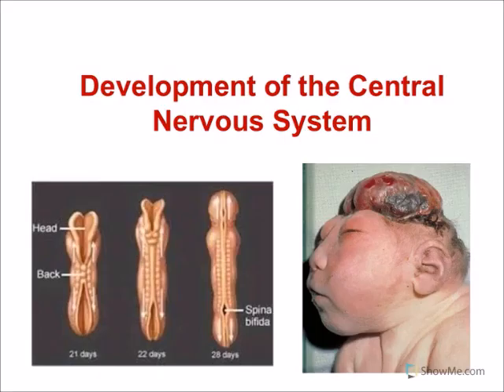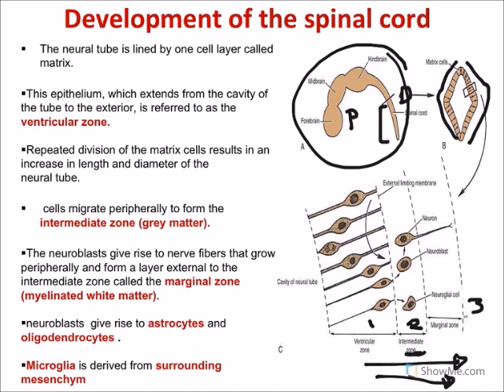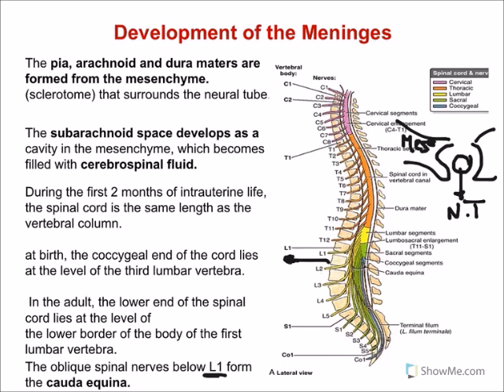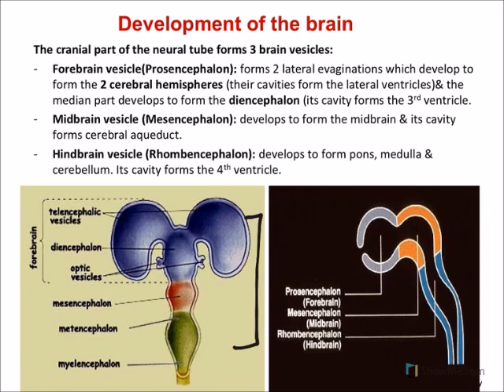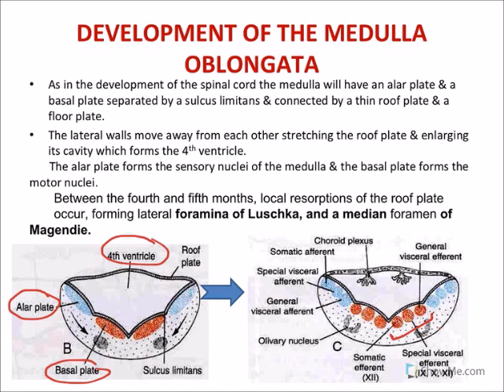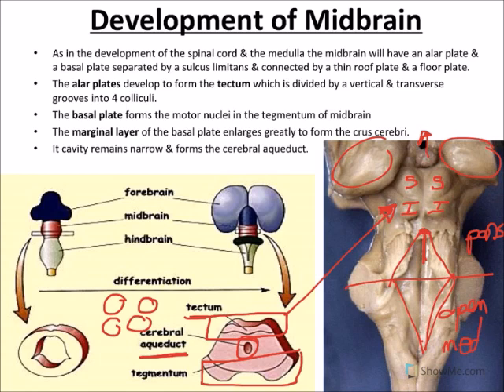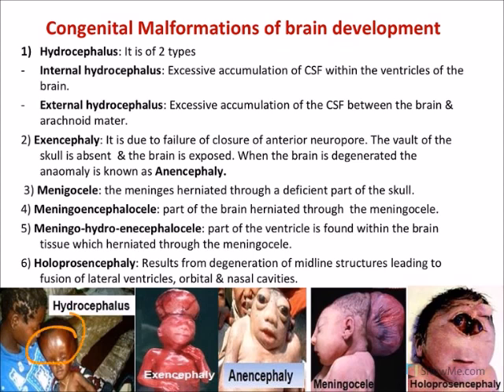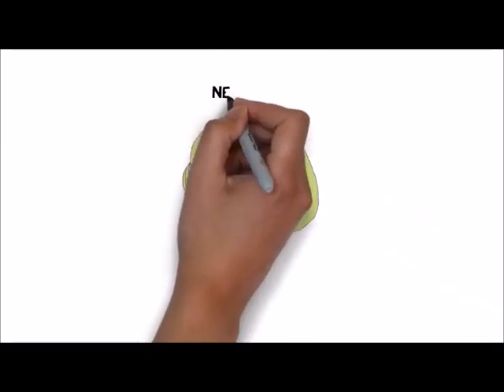Development and congenital anomalies of Central nervous system by DR Maha ELBeltagy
description of normal process of development of brain, spinal cord and brain stem and congenital anomalies that results from upormal development.